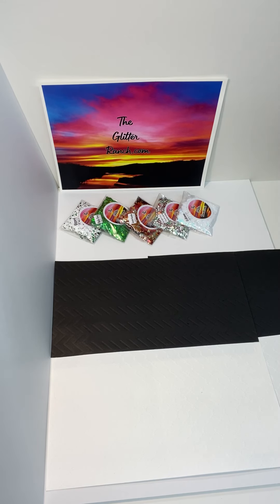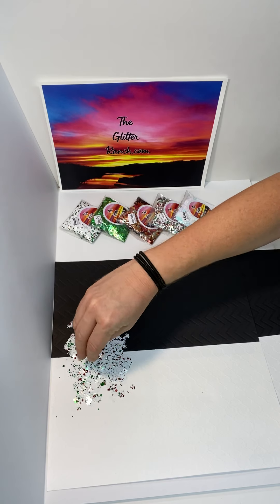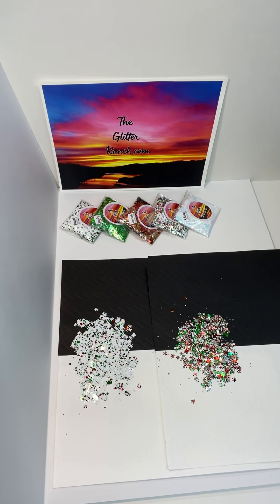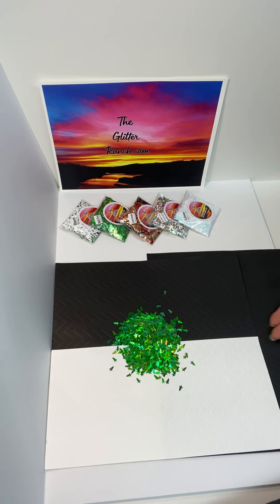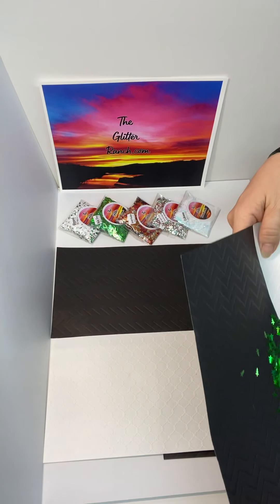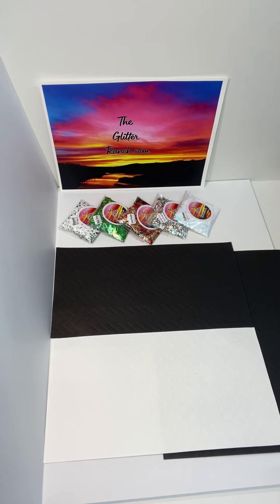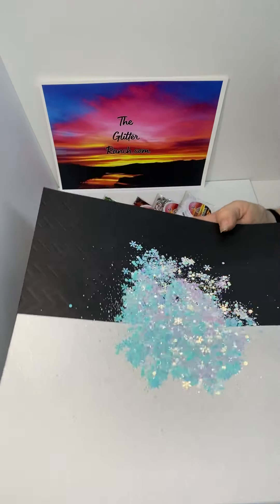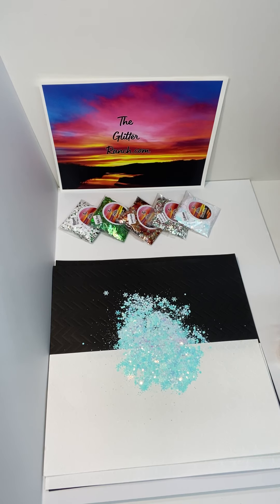Seasonal Shape Glitter Collection 2020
We’re located in Texas so if your located central to West coast
Abdesigns is located in Florida so East coast go check out
Save on shipping and spend more on glitter by ordering from who you are closer to, we stock all the same items!

Supplies Used:
1. Blizzard
2. Mistletoe
3. Holo Trees
4. Sweater Weather
5. Eskimo